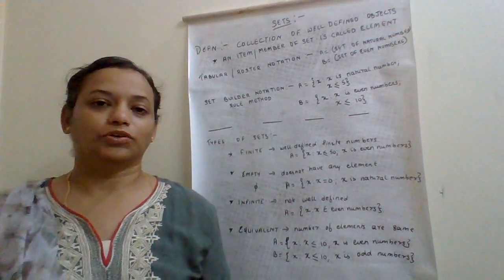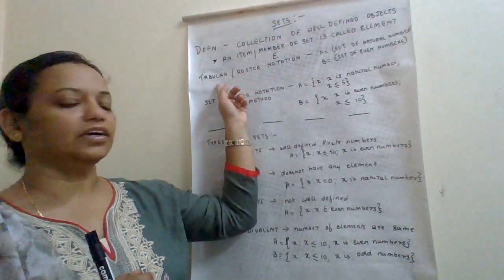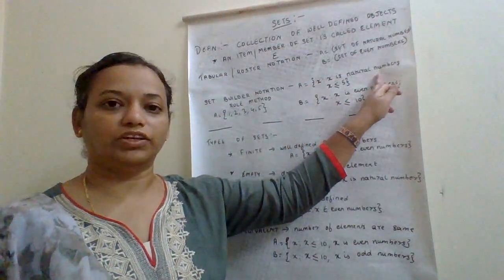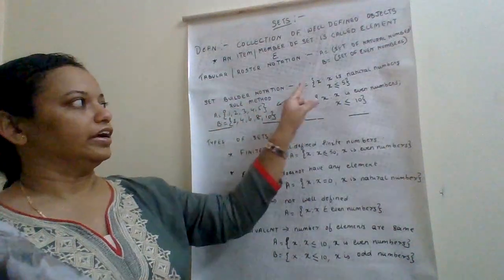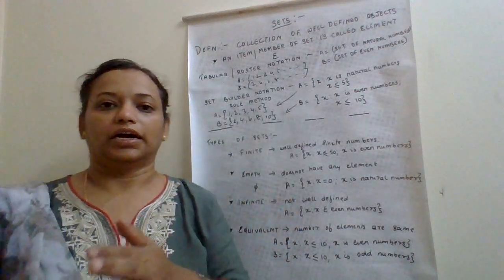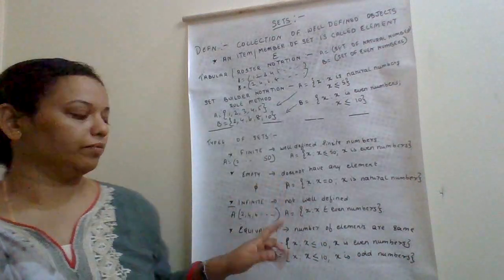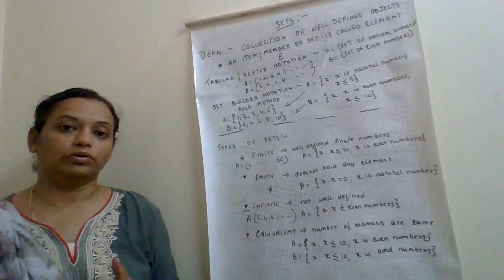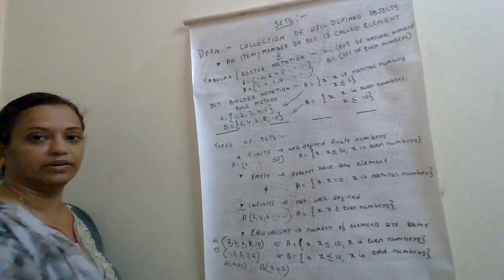Sets & Venn Diagrams - Introduction Part 1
Sets & Venn Diagrams - Introduction